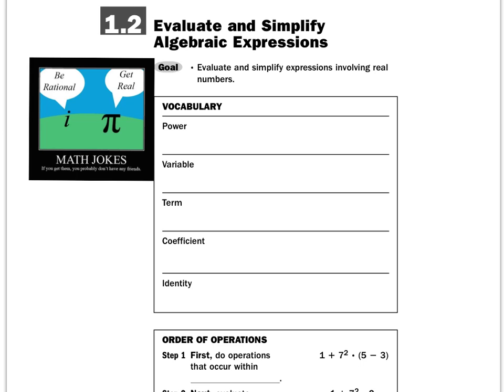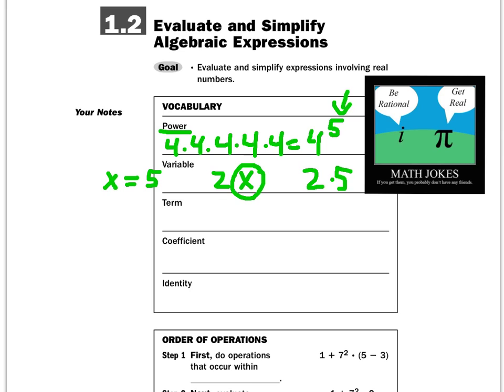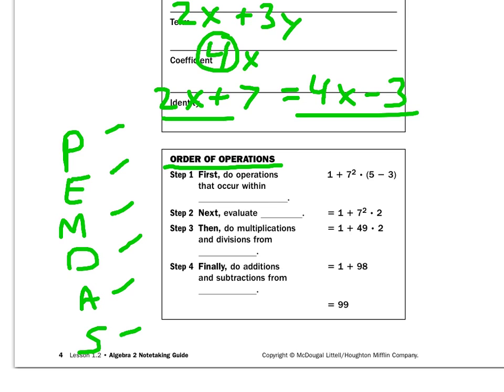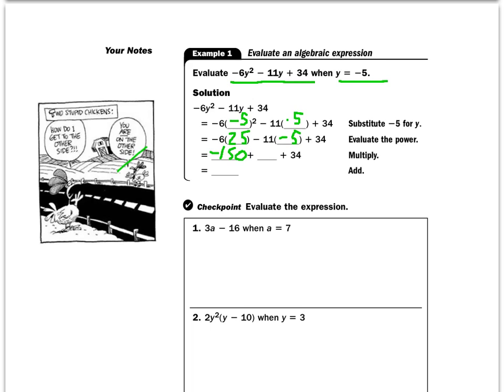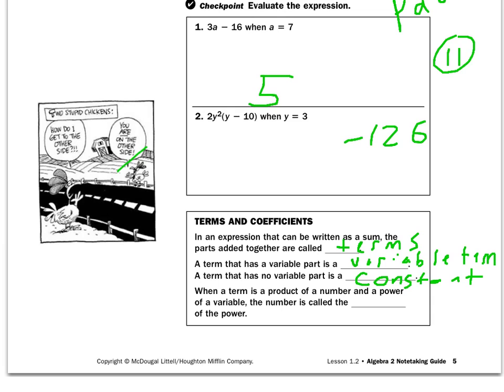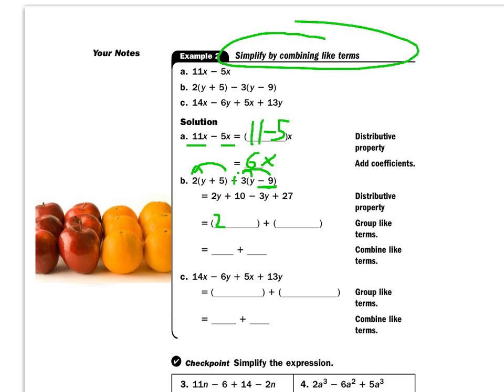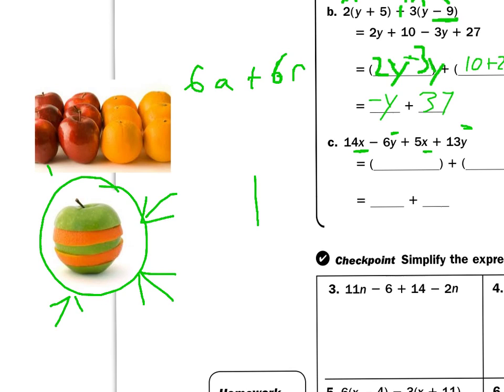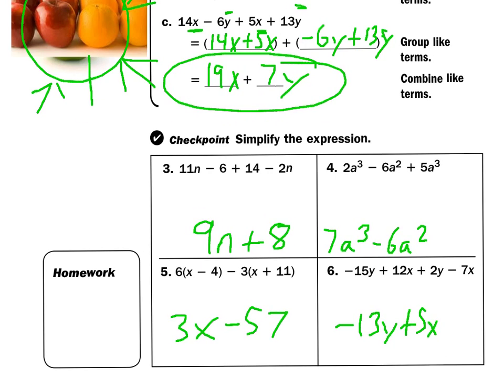1.2. emeott Evaluate and simplify algebraic expressions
emeott Evaluate and simplify algebraic expressions